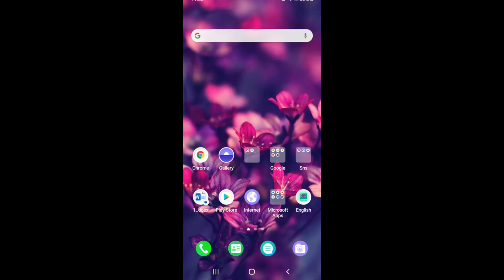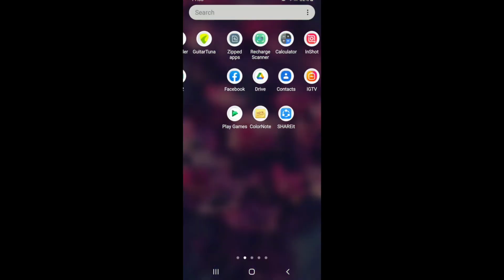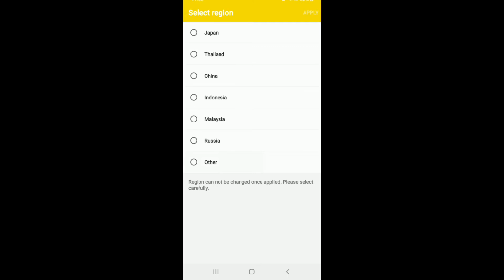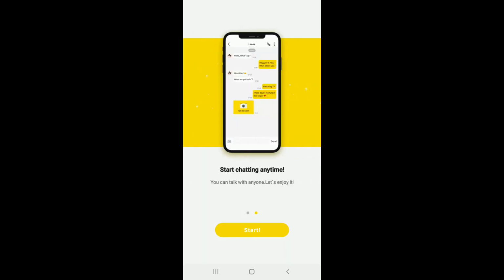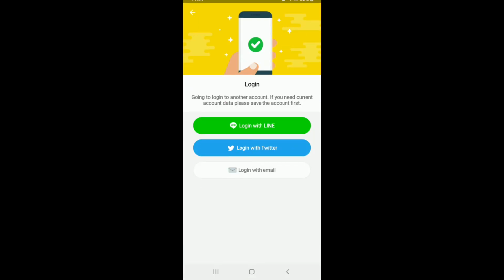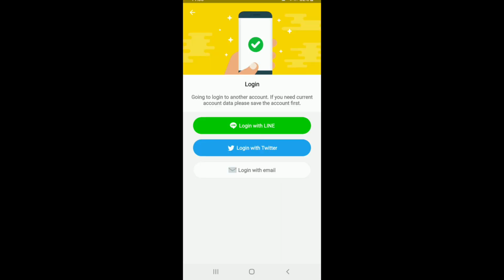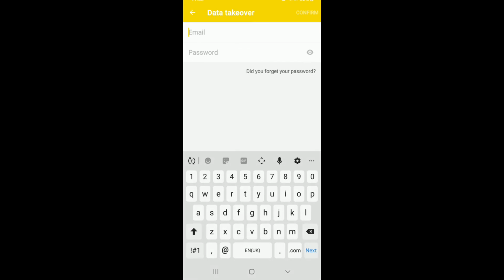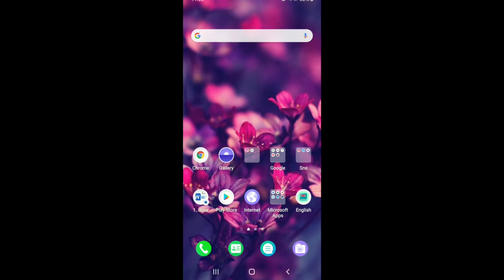Lemon App Login Sign In: How to Login Lemon Dating App?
Need help logging in to your Lemon dating app? Then watch the video till the end to learn how. Here in this video we guide you through step by step process on how you can easily sign in to your Lemon dating app.
Lemon is a dating app where you can easily find dates, meet new people, make new friends and grow your snapchat community.
 Lemon allows you to make new connections, whether you're looking for a partner, to make new friends, or get more snapchat friends.
Create an account on Lemon first if you have not already and easily log in to your account. You can also login to Lemon app with your Line account and your Twitter account as well.
Follow the steps below in order to log in to Lemon dating:
1: Download and open Lemon dating app on your mobile
2: Select your region and tap on ‘apply’
3: Tap on ‘accept’ and tap on ‘next’
4: Tap on the profile icon on the bottom right corner and again tap on ‘edit profile’
5: Tap on ‘login’ from the pop up
6: Tap on ‘login with email’